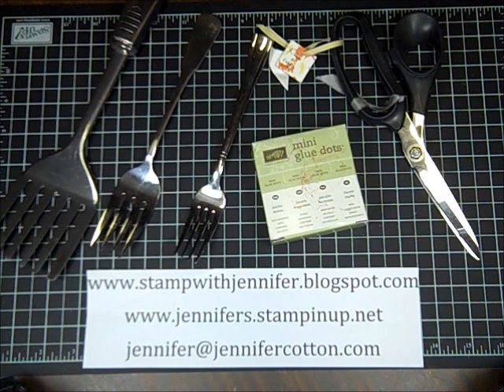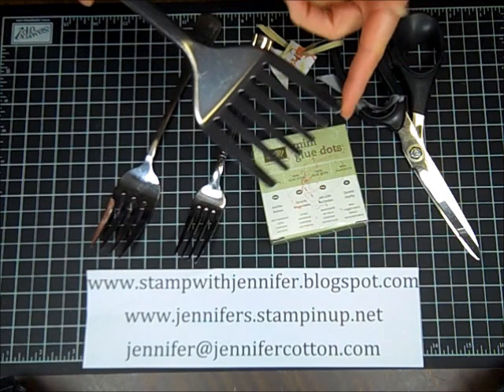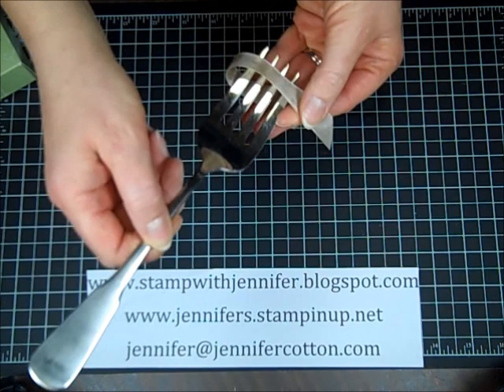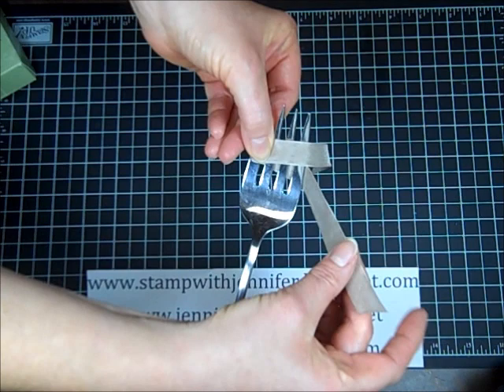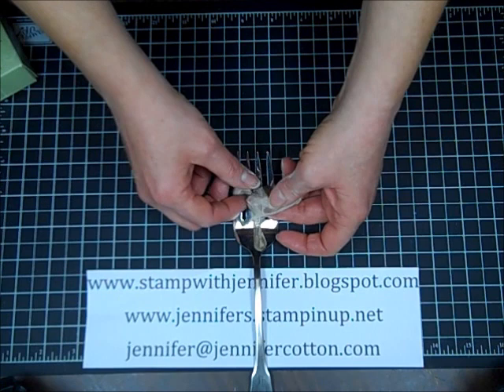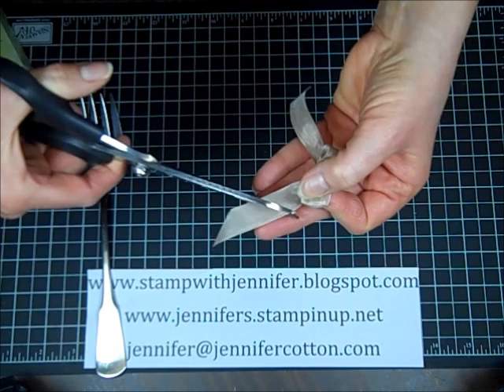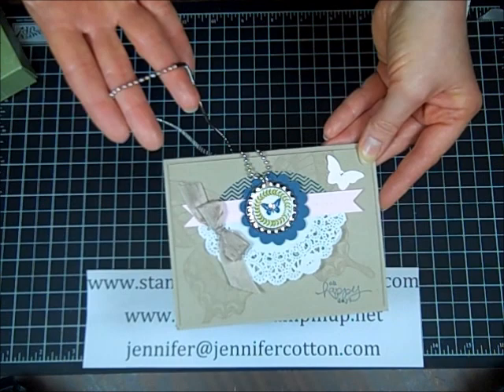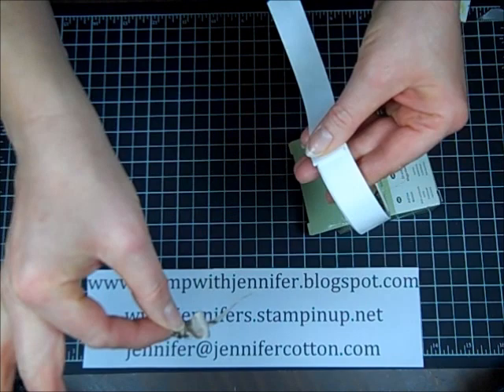How to make a Fork Bow with Stampin' Up!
Making a bow with a fork is so much fun and so easy!  You'll be getting out the pitch fork soon!
Thanks!

FREE Class Packet EVERY MONTH with a $25 or more online order!!